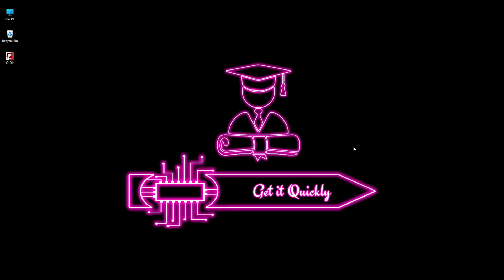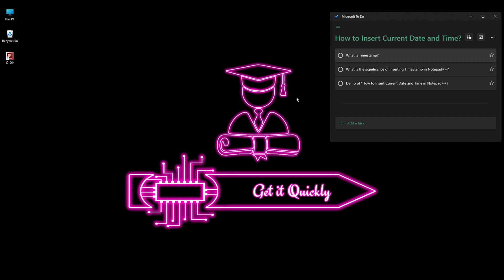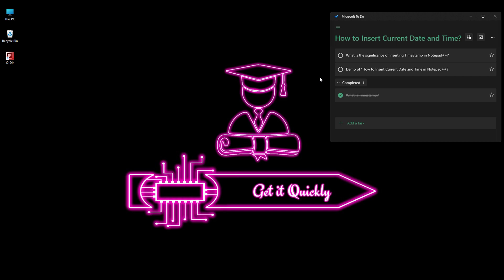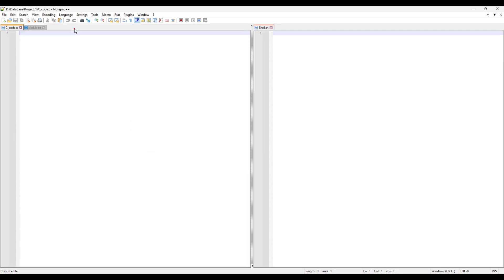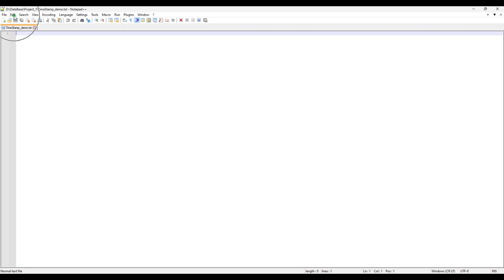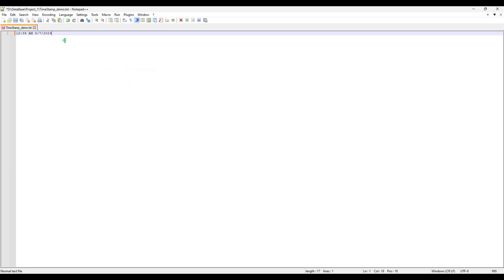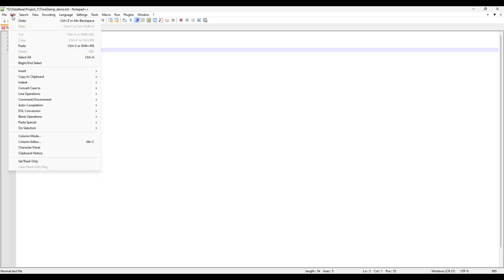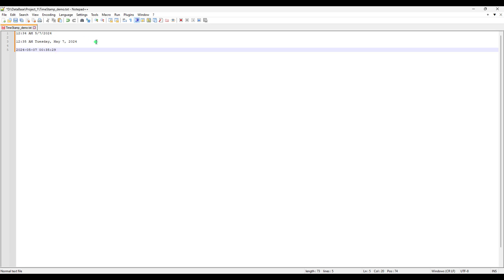How to Insert Current Timestamp in Notepad++ Text Editor - [Increase Your Productivity]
- What is a Timestamp?
- What is the Significance of Inserting a Timestamp in Notepad++?
- How to Insert Current Timestamp in different formats in Notepad++